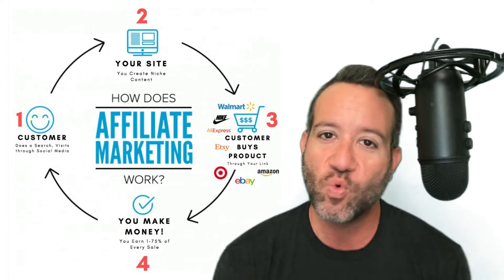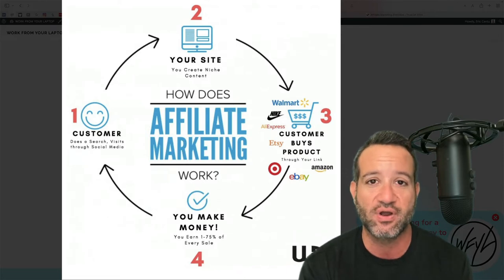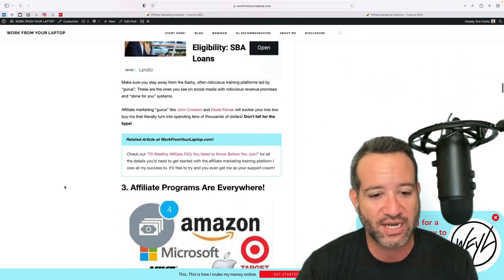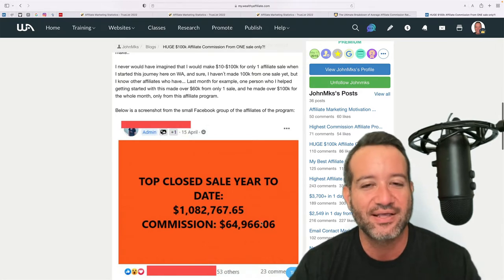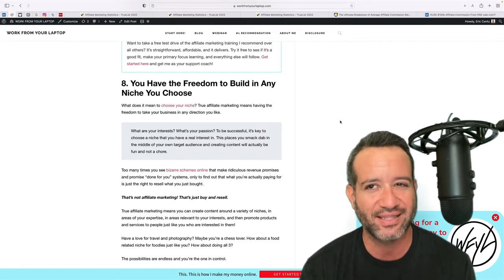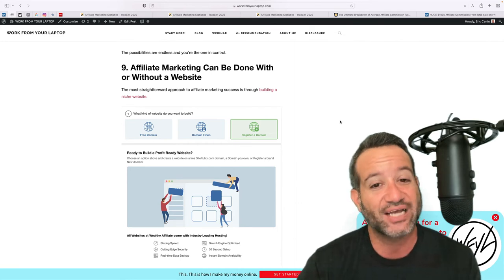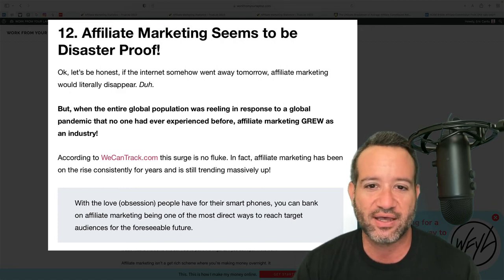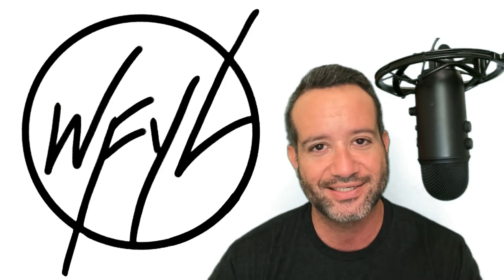Is Affiliate Marketing Worth It in 2023? 13 Reasons Why & How to Get Started!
💥 Is Affiliate Marketing Worth It in 2023? This video will show you 13 reasons why you should start affiliate marketing today!

With little to no money needed to invest, affiliate marketing can be very lucrative with no limit to the number of revenue sources you can create.

You can be successful in affiliate marketing with or without a website, affiliate programs are everywhere, free to join, and can earn BIG commissions!

The future looks very bright with affiliate marketing! Learn how to get started FREE with the same affiliate marketing training platform I owe all my success to!

00:00 Intro
01:51 Is Affiliate Marketing Worth It in 2023?
02:08 Affiliate Marketing is Booming!
02:46 What is Affiliate Marketing and How Does it Work?
04:40 Very Little Money Needed (Even FREE) to Start!
06:07 Affiliate Programs are Everywhere!
07:37 Affiliate Programs are Free to Join!
08:03 Affiliate Programs Can Earn Big Commissions!
10:11 You're Not Limited to Just One Affiliate Program
10:53 The Learning Curve is Low
11:52 You Have the Freedom to Build In Any Niche You Choose
14:06 Affiliate Marketing Can Be Done With or Without a Website
15:12 Building a Website Is Easy
16:38 Affiliate Marketing and Social Media Go Hand in Hand
17:34 Affiliate Marketing is Disaster Proof!
18:36 With Affiliate Marketing You're the Boss!
20:00 Final Thoughts
20:18 Conclusion

💰Want to learn how to create consistent revenue online?
My name's Eric and I'm one of the Expert Coaches at Wealthy Affiliate!

CREATE YOUR FREE STARTER ACCOUNT with the the training platform I owe all my success to, take the training FOR A FREE TEST DRIVE to see if it's a good fit, and get me as your one-on-one support coach!

Deep dive into webinar style classes across a wide variety of online business topics in my YouTube University playlist, and much more!

Browse my tool belt and take what you like!